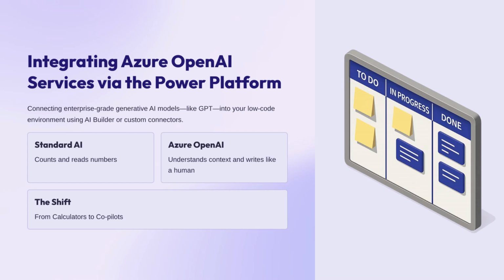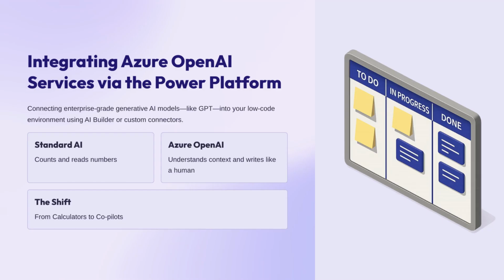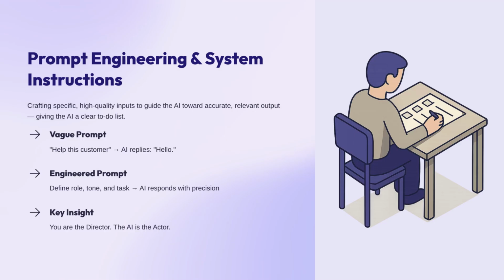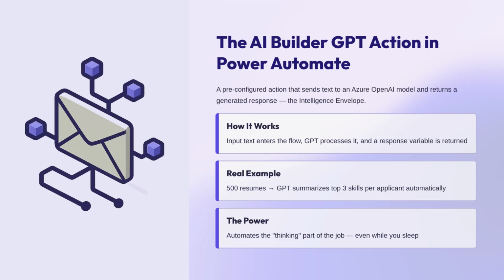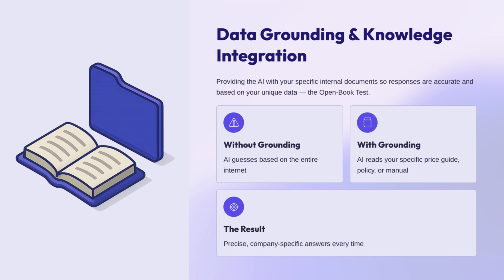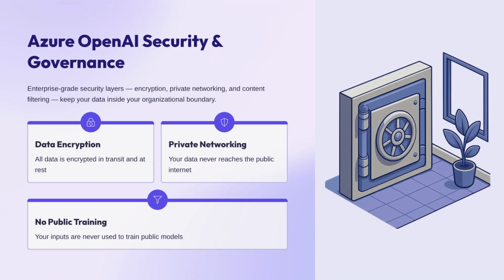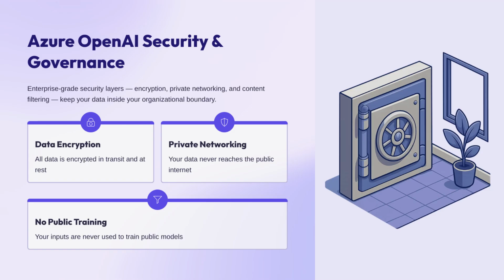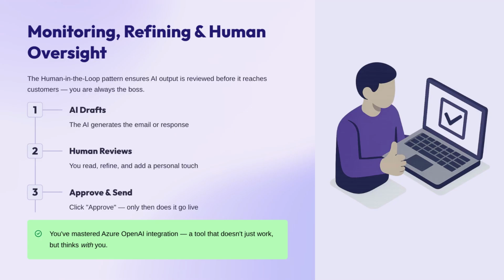Stop Building Manually! Use Azure OpenAI + Power Platform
In this video, we’re diving into the game-changing synergy between Azure OpenAI Service and the Microsoft Power Platform. If you’re tired of repetitive, manual tasks taking up your day, this is the exact guide you need to automate your processes with the power of generative AI.

We’ll walk you through how to bridge the gap between Azure’s enterprise-grade AI models and the low-code simplicity of Power Apps and Power Automate. By the end of this tutorial, you’ll know how to build a smart, automated workflow that handles complex data, generates insights, and saves you hours of manual effort.

In this video, we cover:
The Power Couple: Why Azure OpenAI and Power Platform are the ultimate duo for modern automation.

Setting the Stage: How to set up your environment to connect Azure OpenAI to your Power Platform connectors.

Practical Build: A step-by-step walkthrough of creating an AI-enhanced Power Automate flow.

Real-World Use Cases: Examples of how you can apply this to customer service, document processing, and data analysis.

Pro-Tips: Best practices for security, efficiency, and managing API costs.